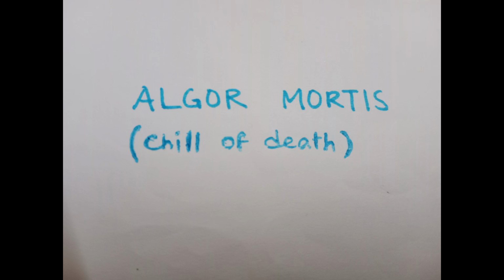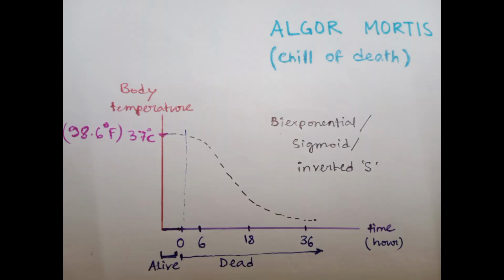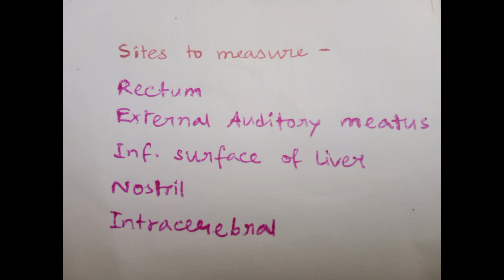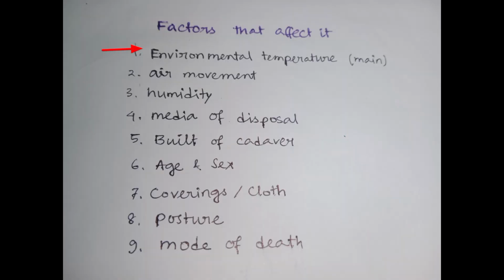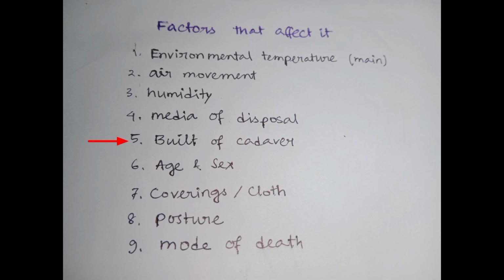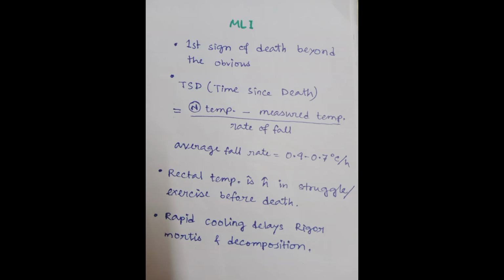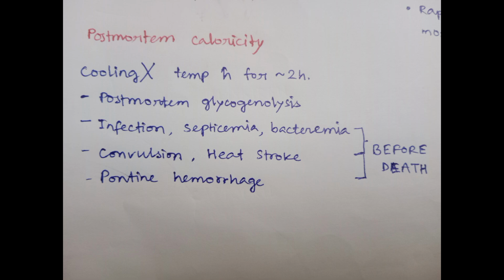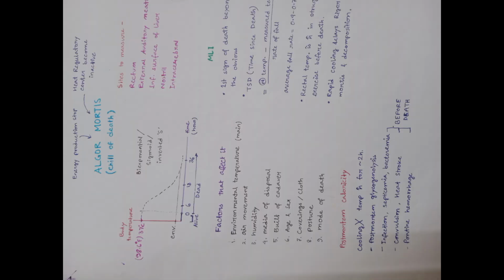Algor Mortis#postmortem#changes after death#cooling of deadbody#FMT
Algor mortis#forensic#FMT#Mbbs#How deadbody cools#2nd year mbbs#First sign of death#Sign of death#Chill of death